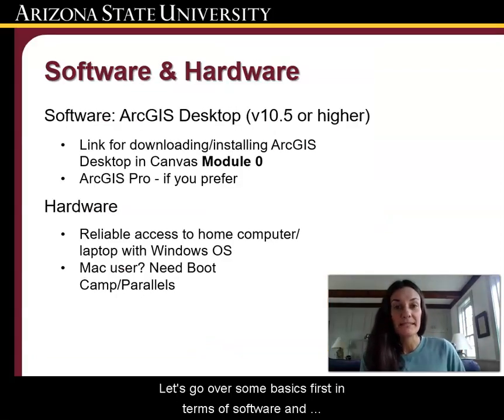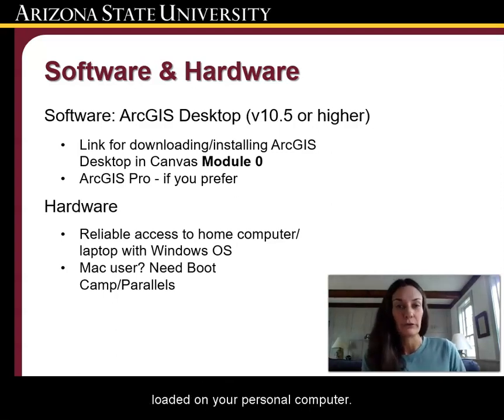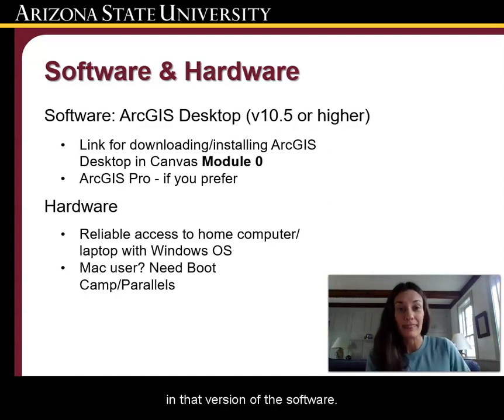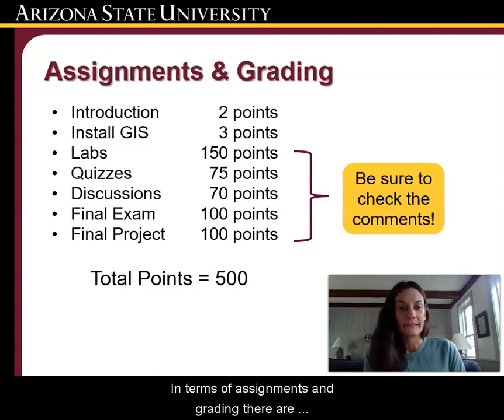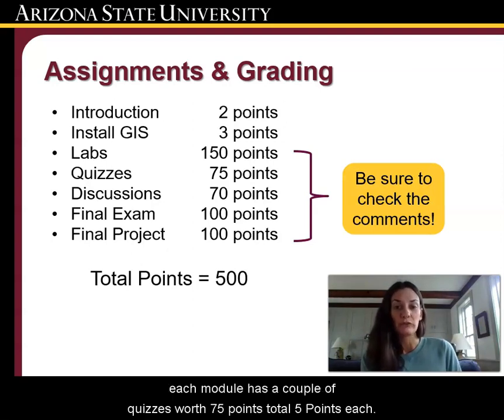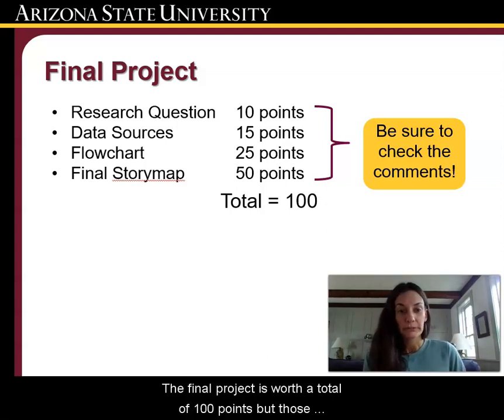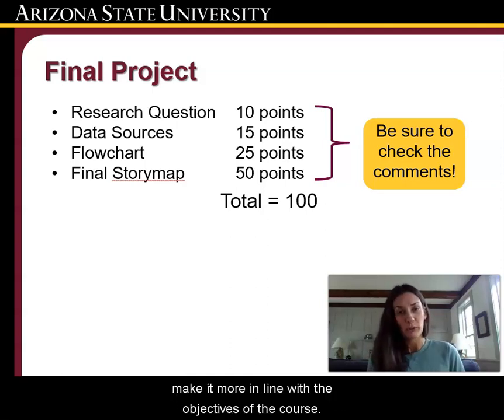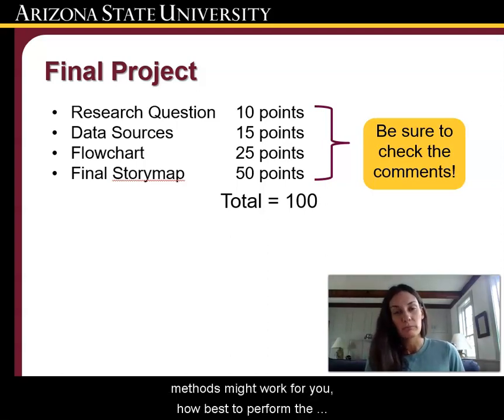Welcome GIS 311 2022 B Session